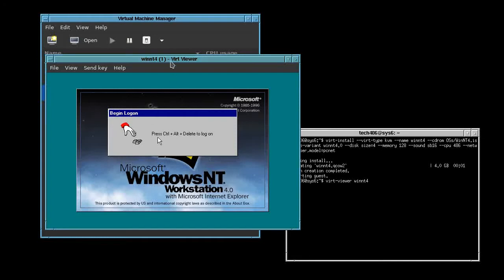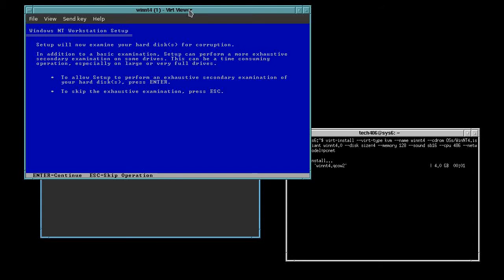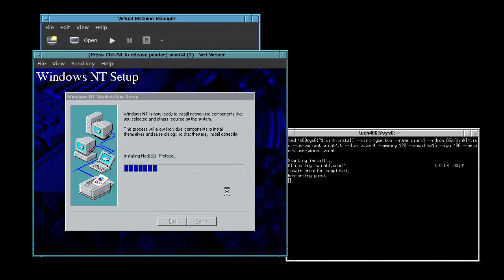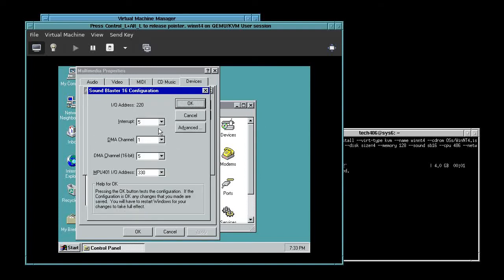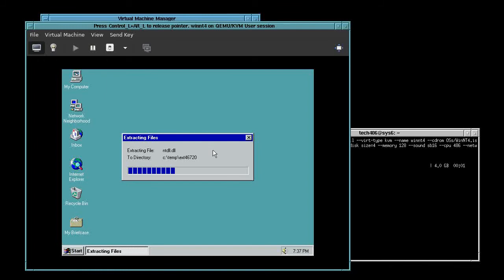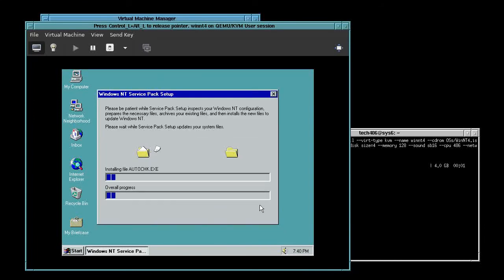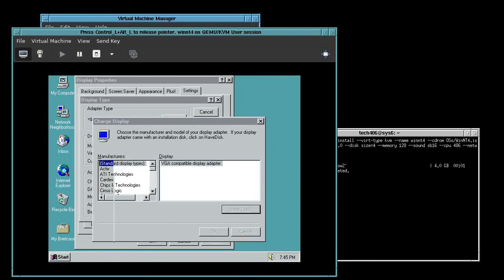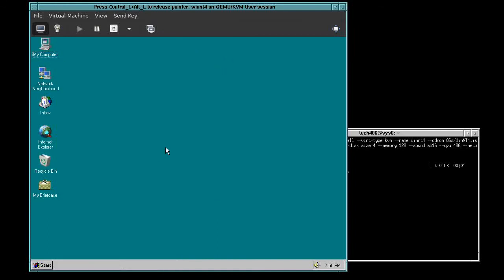Installing Windows NT 4 into QEMU/KVM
In this video, I will go through the setup of Windows NT 4.0 into QEMU/KVM using libvirt.

Installation command used in video: virt-install --virt-type kvm --name winnt4 --cdrom OSs/WinNT4.iso --os-variant winnt4.0 --disk size=4 --memory 128 --sound sb16 --cpu 486 --network user,model=pcnet